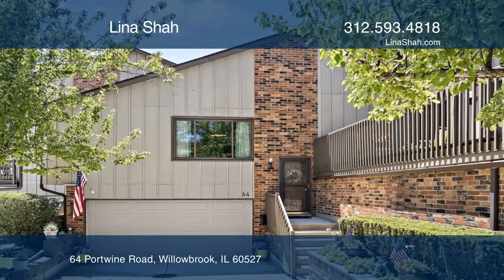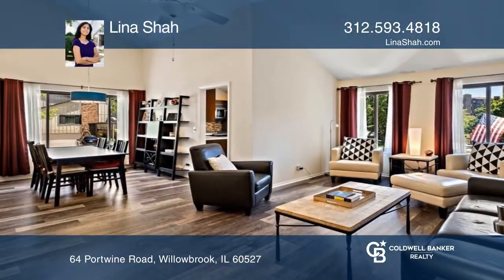64 Portwine Road Willowbrook, IL | ColdwellBankerHomes.com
64 Portwine Road, Willowbrook, IL

Rarely available! Lake Hinsdale Village updated spacious townhome with a large interior backyard with a patio, balcony and walkout basement. Two bedrooms and two full and one-half bathrooms, a two-car attached garage, soaring cathedral ceilings, all new flooring, solid core doors and trim, lighting,